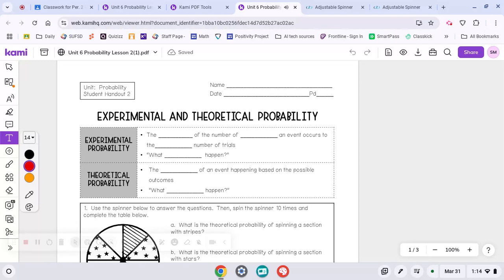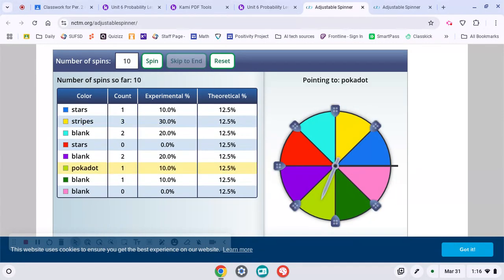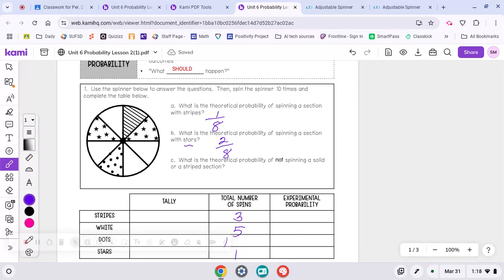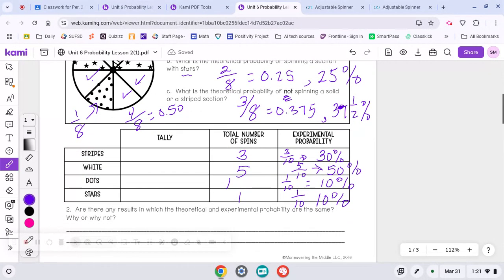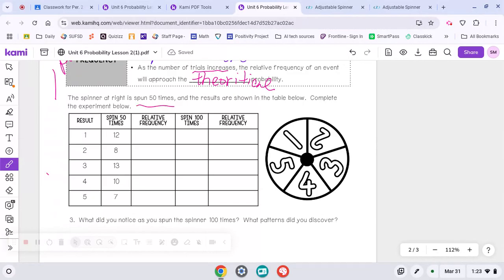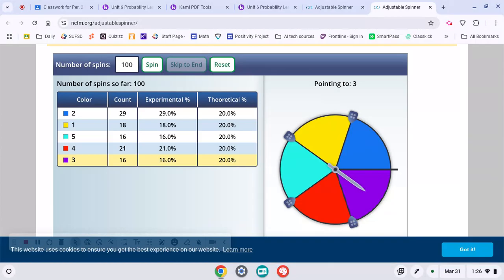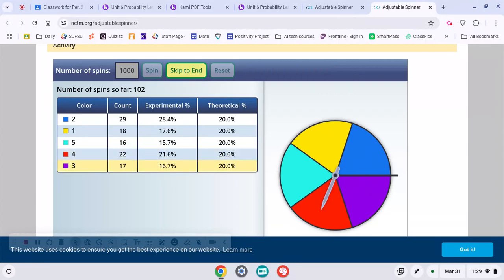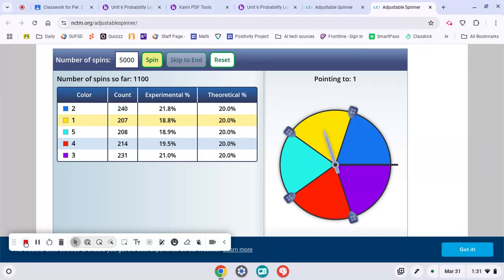Experimental & Theoretical Prob Lesson 2